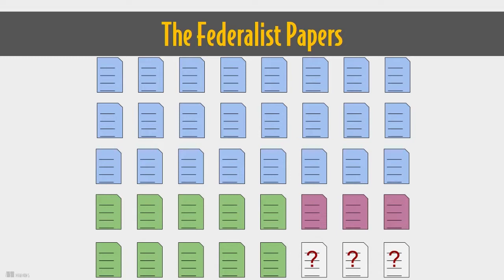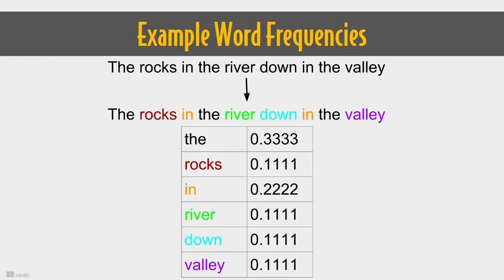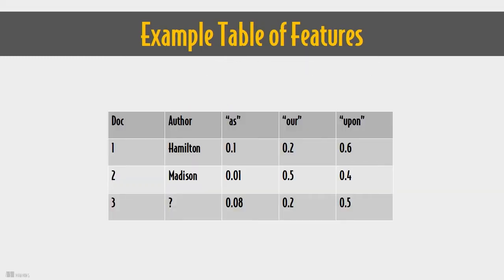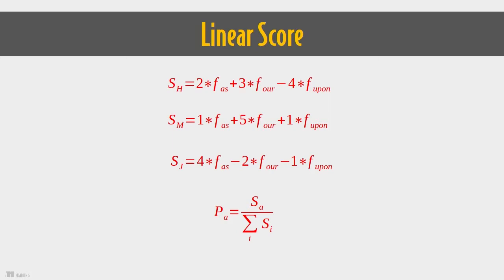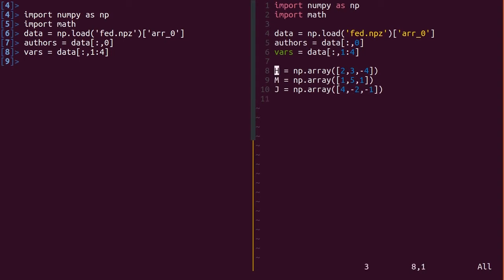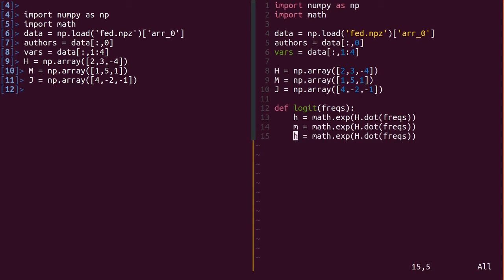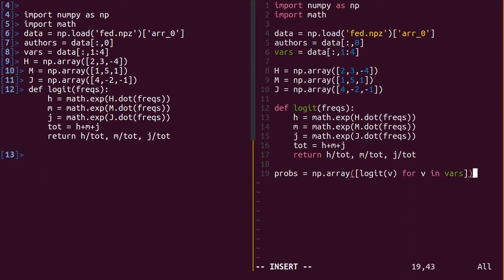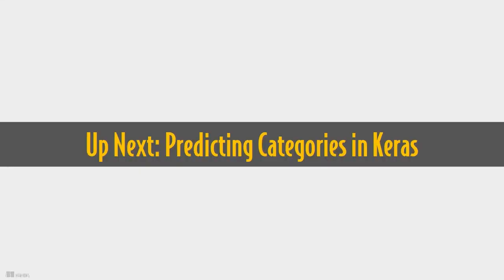Predicting Categories: Stats Review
Keras in Motion is your key to learning how to use the Keras Deep Learning Python library. Here's a free clip!

If you want all the latest news coming out of Manning Publications, including exclusive deals on all our products, sign up for our mailing list here: